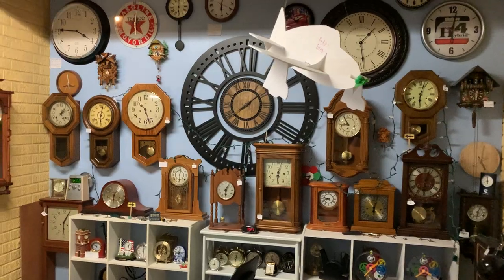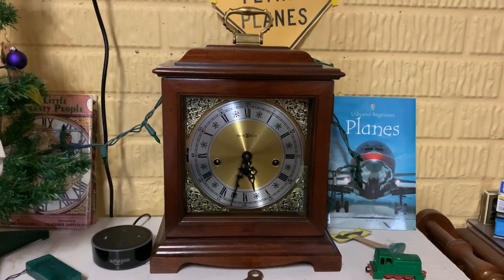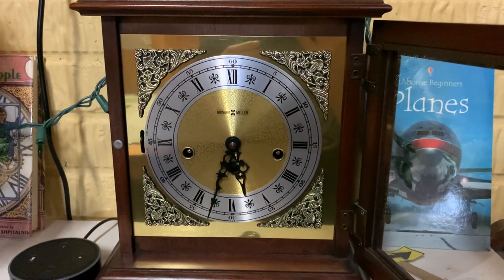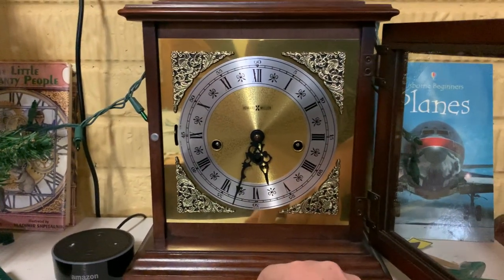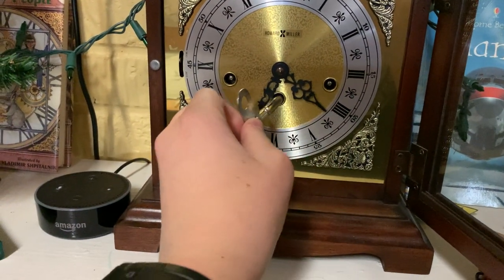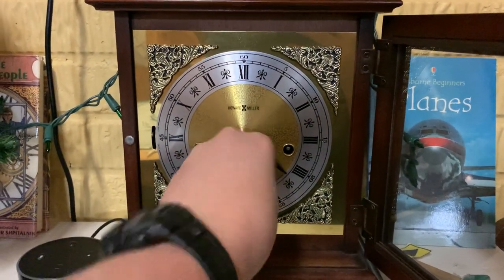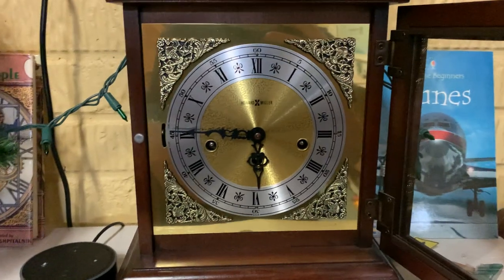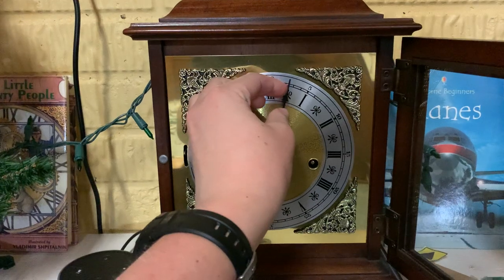Winding the Howard Miller 612-437 Westminster Chime Bracket Mantle clock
Requester: RealAydenPlayz
Rather basic but nice bracket mantle clock. Also this is the third winding clocks series video in a row!
Want to request a new video? Click this link and fill out the form